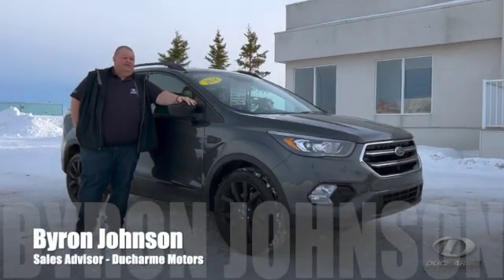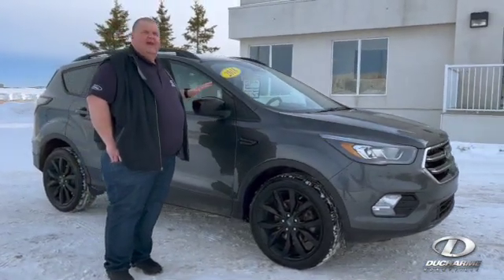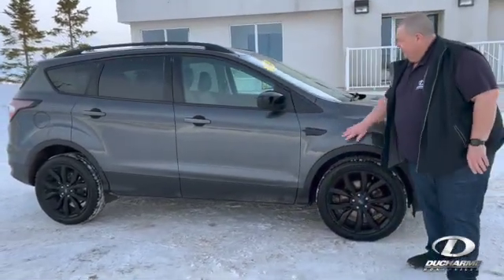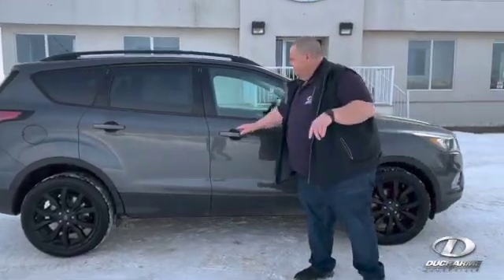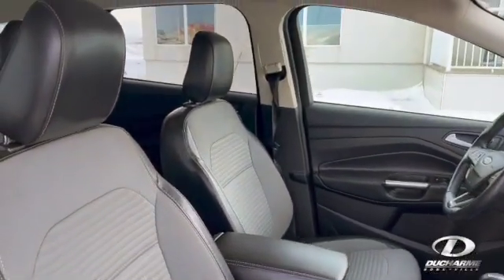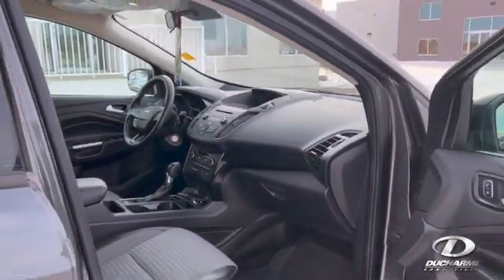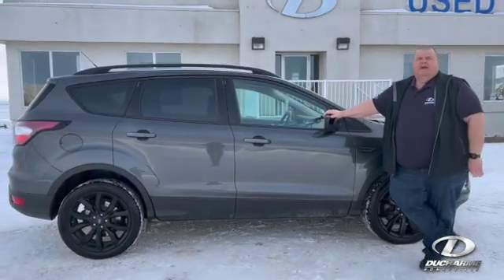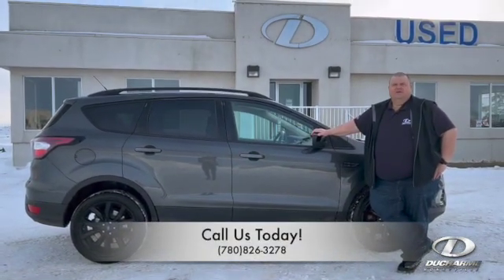2018 SE Escape - Ducharme Motors - Bonnyville AB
STK: 21204A-32P
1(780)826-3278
AMVIC Certified Dealership